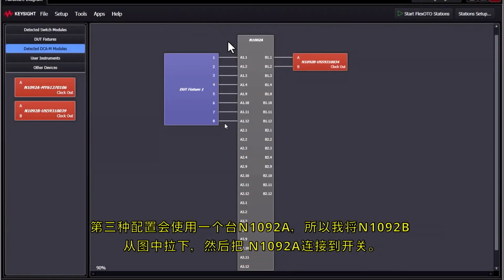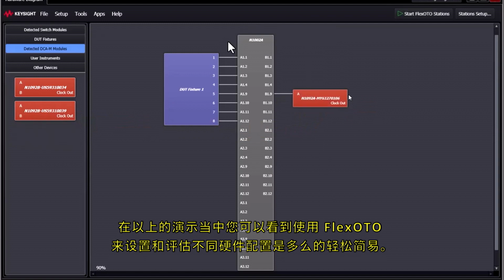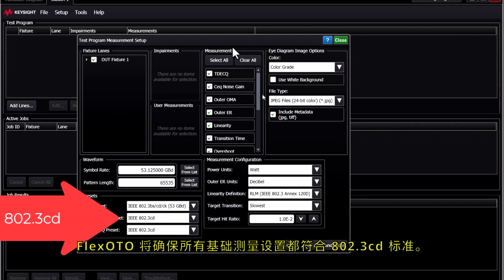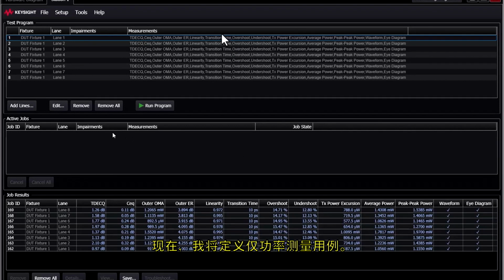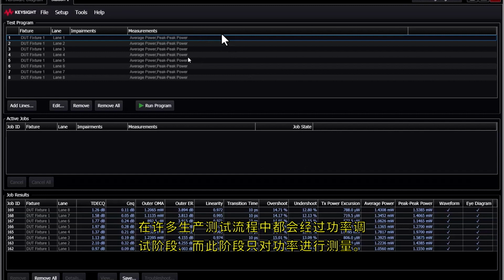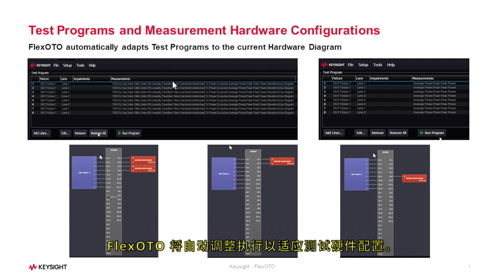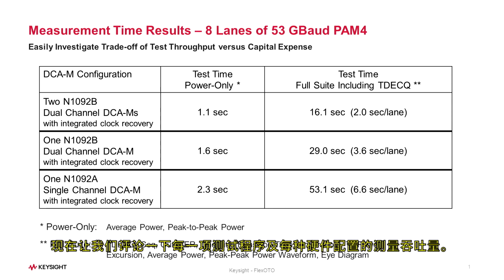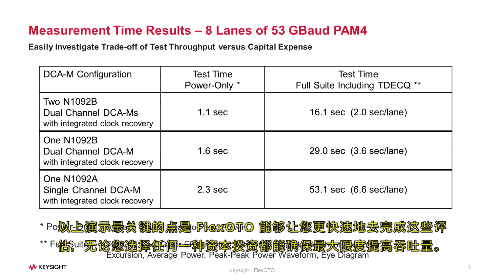How to Trade-off Test Throughput versus Capital Expense with FlexOTO Software?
In this video, Neal Buren, Product Planner for Sampling Oscilloscopes at Keysight, will discuss the trade-offs between capital expense and test throughout for your manufacturing test setup, and how FlexOTO optimizes test efficiency in 3 measurement configurations.

Read more about Keysight’s FlexOTO software and solutions at this webpage

FlexOTO, DCA, DCA-M, N1002A, TDECQ, Optical, 800G, 1.6T, Keysight